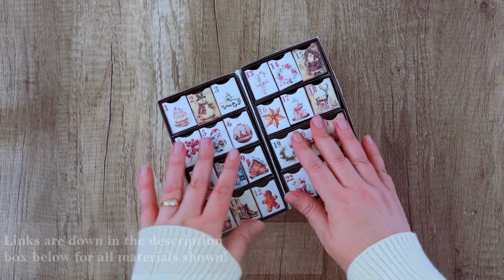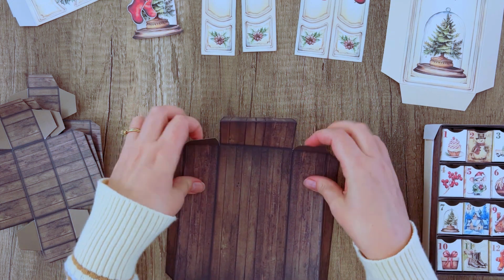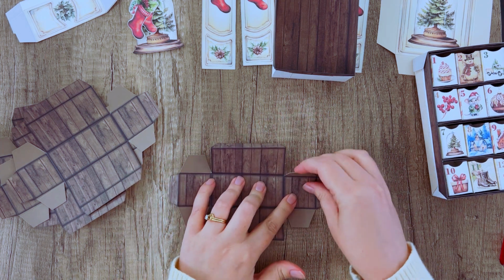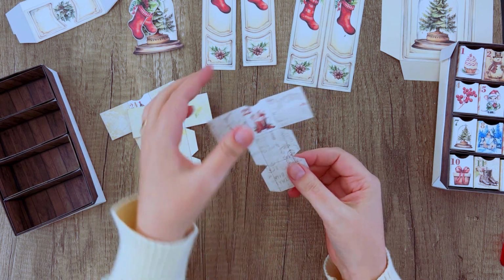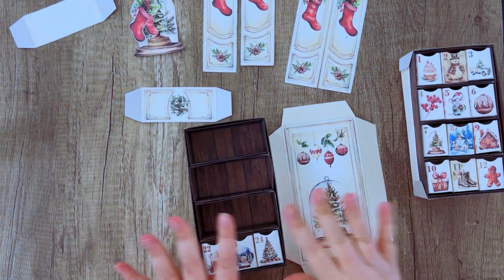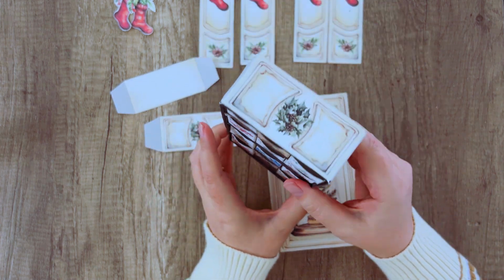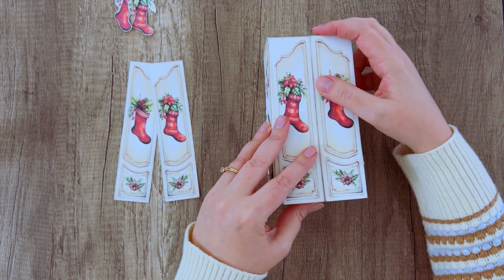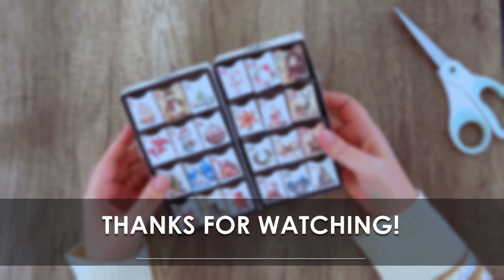CHRISTMAS ADVENT FOLDING BOX 🎄 | Assembly Tutorial 🤍| My Porch Prints Junk Journal Ideas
It's finally here! The Christmas Advent Folding Box! Let's put it together just in time for December!🎄
~Stephanie, Kyra & Kaelyn, My Porch Prints

 See links below for more crafting ideas.
NEW TO JUNK JOURNALS? Here's a tutorial for how to make one!
❀ Website/Blog: Sign up for our newsletter & get freebies!!
MPP KITS FROM TODAY'S TUTORIAL